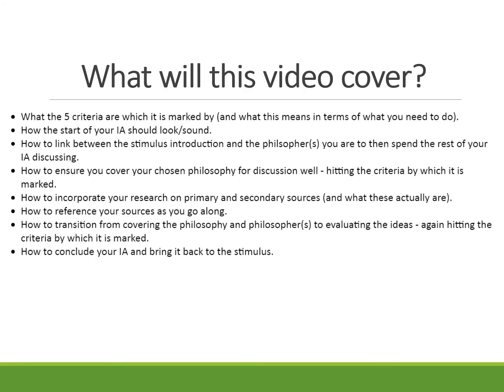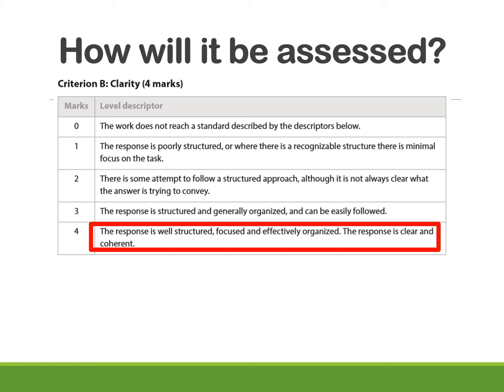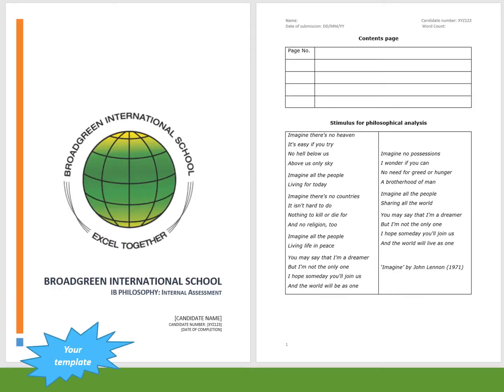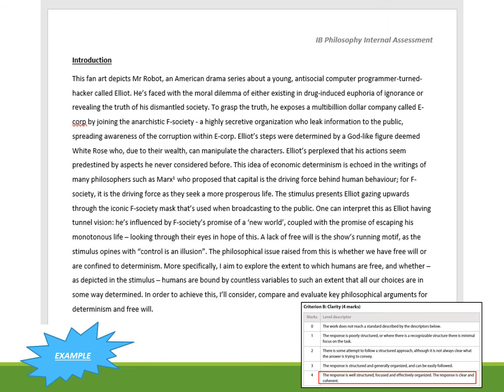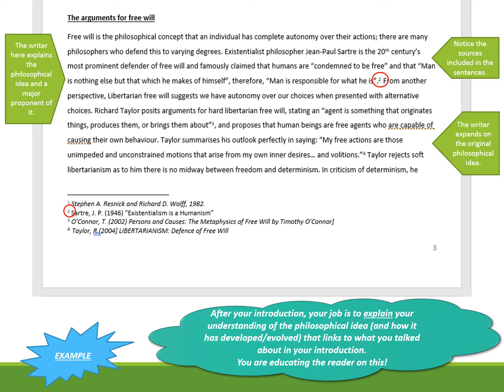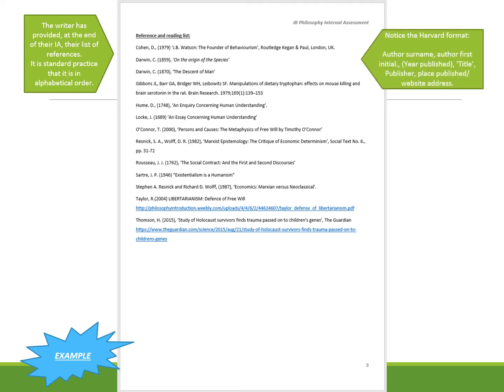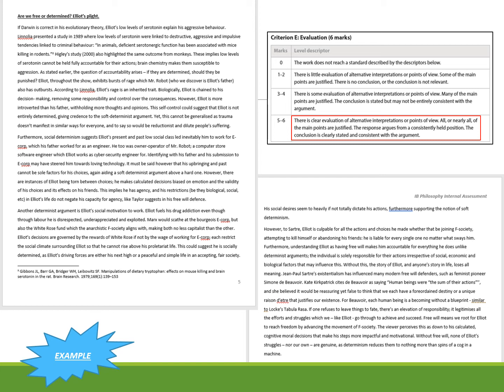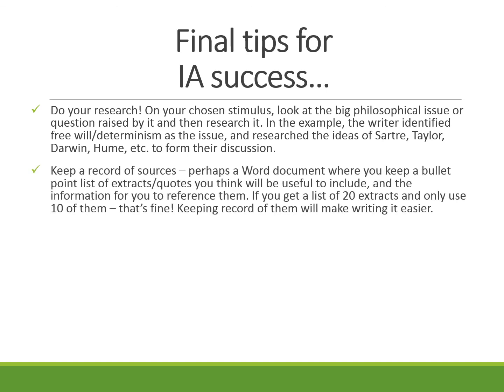IB Philosophy: Guidance on preparing and completing the IA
1. What is the IA? 0:00
2. How the start of your IA should look/sound. 19:39
3. How to ensure you cover your chosen philosophy and incorporate sources. 29:17
4. How to transition from covering the philosophy to evaluating the idea(s). 47:30
5. How to conclude it and bring it back to the stimulus. 56:22
6. Final tips for IA success. 1:04:47